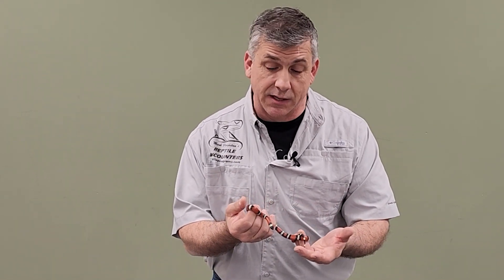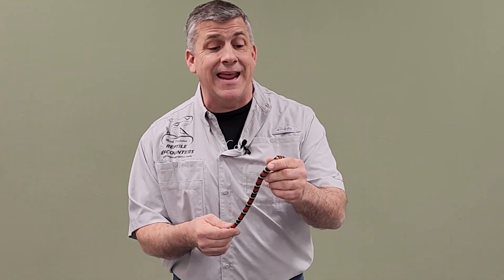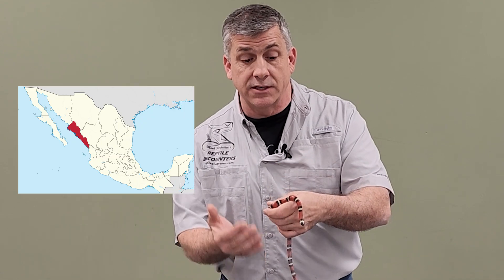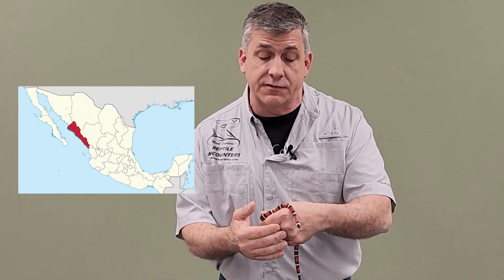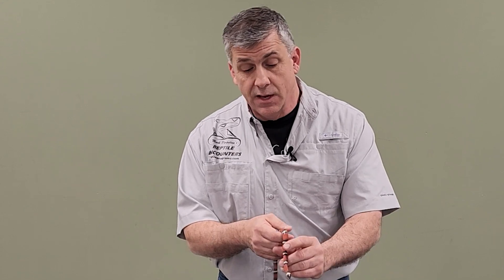Sinaloan Milk Snake Species Spotlight